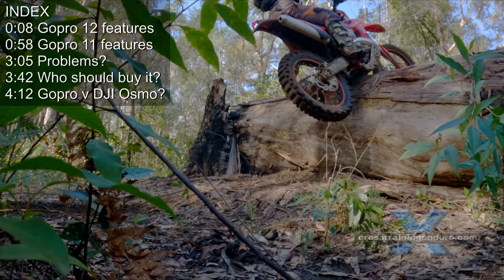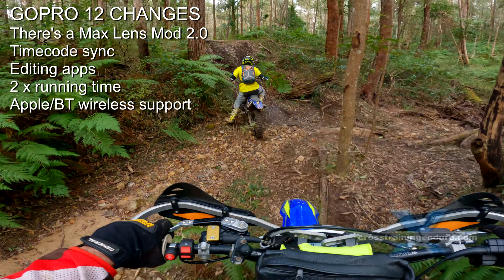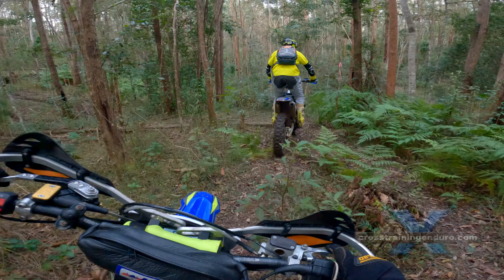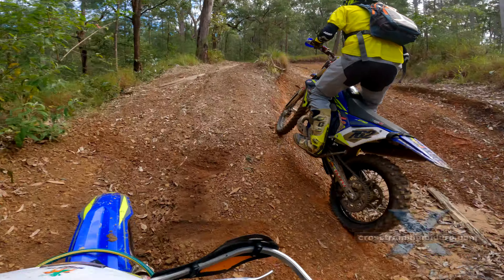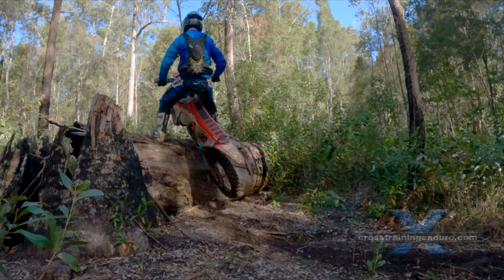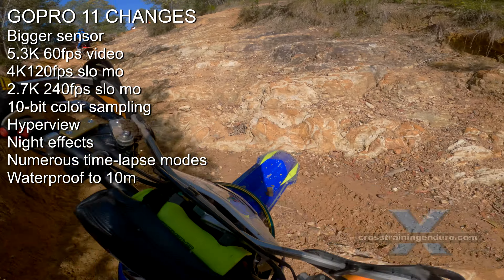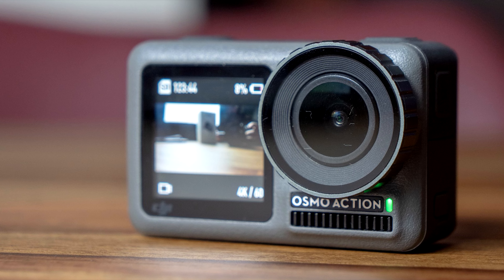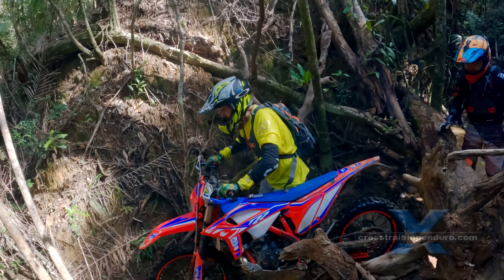Gopro Hero11 & 12 review - a motorbike perspective︱Cross Training Enduro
Our Gopro Hero11 review after a year of use. And also a Gopro Hero12 review as the fundamentals are the same, we just cover the upgrades. This is al from a motorbike riding perspective. I had no plans to review this model as I was extremely happy with the Gopro 10. But it was stolen on my trip to Vietnam. Doh! There were only minor tweaks to the Gopro Hero 12 action cam which I feel won't benefit most riders. Need hard enduro training? Work through our video lists. There's a Max Lens Mod 2.0 available for an incredibly wide 177% field of view which would be overkill for helmet cam footage. Gopro v DJI Osmo? Okay, lets focus on the common features of the Gopro Hero11 and 12. Are they still the best action cam? For the past few years the Gopro has been simply the best action cam available. But of course it's also the most expensive so you need to weigh up all the features and see if it suits your purposes. The extremely capable Gopro 10 is still available at discounted prices, see our review for more info.  How does the Gopro 11 compare to it's main competitor, the DJI Osmo Action 4? In recent years, quite a few Gopro users swapped over to the DJI Osmo. A timecode sync lets you synchronise multiple Gopro Hero12 action cams, something professionals could find handy. There's a wider range of software. Mobile and desktop editing apps. Gopro claims double the running time due to a new power management system for the Gopro 12 which could be useful for some riders. But there's independent verification of this claim as yet. And finally, if you are an Apple nerd, there's wireless support for Apple AirPods and other Bluetooth devices. In Australia the Gopro 12 costs $70 more if any of these features are of interest. The main changes from the previous Hero 10 review we did? A bigger sensor that also has a new 8:7 aspect which allows you to edit either landscape or portrait aspects easily from the same footage. There has been a jump from 8 bit to 10 bit colour. If you just use default settings you may not see any difference. But if you are into post-production adjustments you can see the slightly improved image quality. Our dirt riding tips are great for developing your hard enduro skills. Hard enduro techniques are covered in our training vids. Into enduro and dirt bikes? The new 'Hyperview' takes this one step further and uses the entire sensor for even better quality. The video stabilisation has improved yet again with the new Hypersmooth 5.0. But the DJI Osmo is now at a similar price to the Gopro. Gopro has the better battery life which is now closer to the DJI. Perhaps the main benefit of the DJI is better performance in low light conditions. If you are enduro riding get into our enduro training vids. But I feel if the prices are so similar the Gopro definitely has the edge with higher resolution and other features. Do your research. See what you think. What sort of action cams have you used? Any favourites or horror stories? And you can also choose horizon lock which was previously only available if you purchased the Max Lens mod. Apparently the larger sensor has made this possible. The Enduro battery now comes standard with the Gopro 11. It definitely lasts quite a bit longer. Gopro claims it also charges faster but I haven't tested that. There are new night effects available, something I won't be using for our filming of course. Problems? If you want extreme enduro training see our playlists of enduro skills to learn. My main criticism of earlier models was the Gopro would freeze at least once or twice on rides and I'd have to reset the camera. Try our training vids for working on your extreme enduro techniques.  This stopped with the 10 model. And the good news is this Gopro 11 has been problem-free as well. The only thing I don't like is the side door is still difficult to open. For years these doors were easy to open. But over the past three or so years I've found a need something like a screwdriver to apply enough force to open the door. A small but frustrating issue. Should you buy the Gopro 11? If money is no object? Yes. If you are serious about the best possible footage? Yes. But if you are on a budget, or don't need the latest and greatest, I suggest looking at the Gopro 10 and potentially save between $100 and $200. Also, if you don't need all the features, Gopro also now has the Mini which is smaller, lighter and cheaper.  It was cheaper, the battery lasted a lot longer, and while it didn't match the Gopro in some respects it was perfect for your average rider. Extreme enduro training vids are our focus.